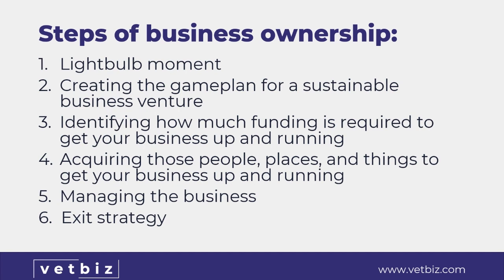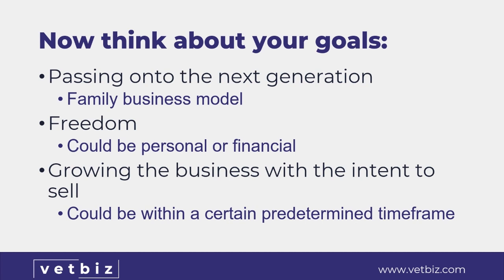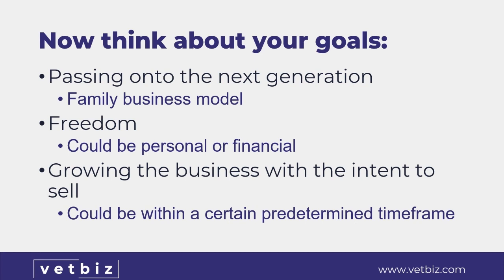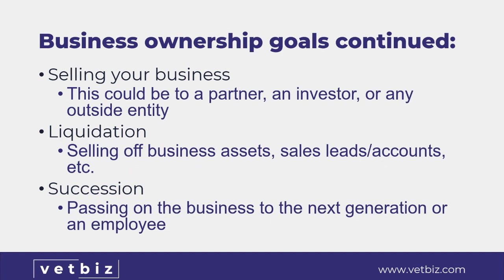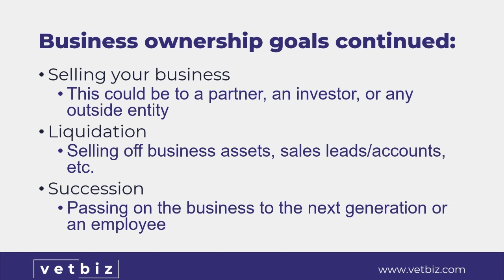Lecture 31: Business Ownership Level Set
In this lecture, VetBiz takes you through the considerations to take before starting a small business. What questions you should be thinking about as you go into business and what are the things you need in place to start on the right foot.

To find out more or to reach out to a VetBiz counselor

Handouts/Resources for the business development lectures:
1. SARE Farmers’ Guide to Business Structures: LLCs, Corporations, Partnerships and More found
2.